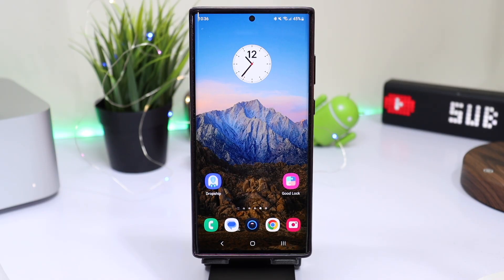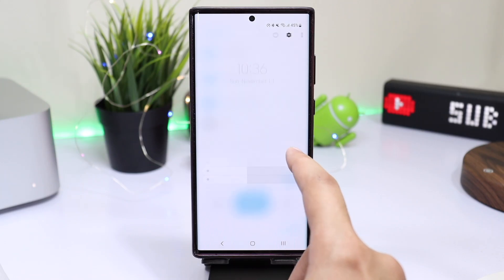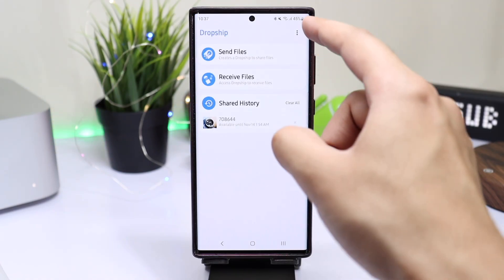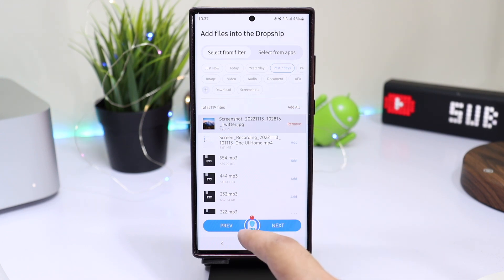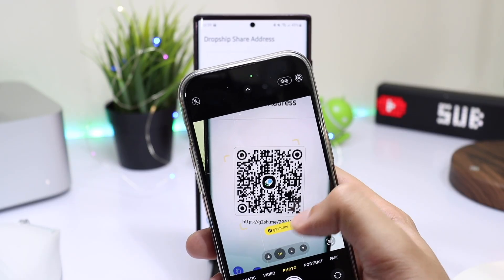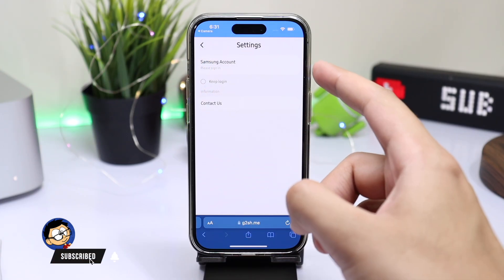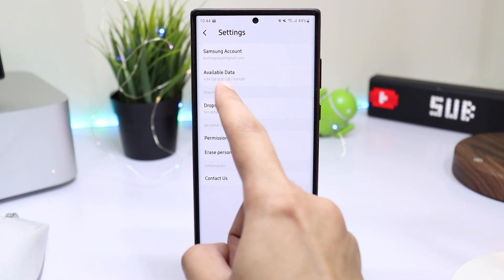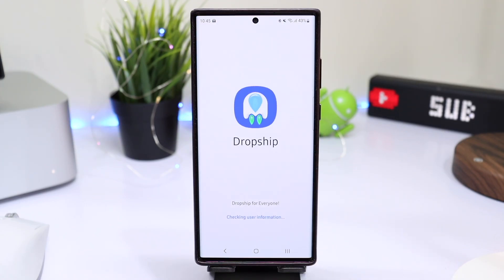Samsung Made Their Own Airdrop Clone! Transfer Files To An iPhone?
In this video I have discussed a new Good Lock module that lets you transfer files to an iPhone, Mac OS or iPad OS device. Samsung is calling this as a dropship.

👉DropShip Direct Link (One Ui 5.0 is necessary for this app to work)